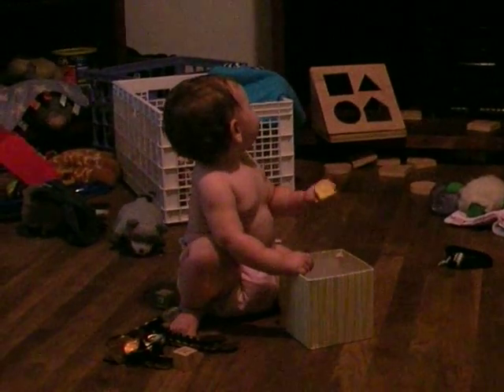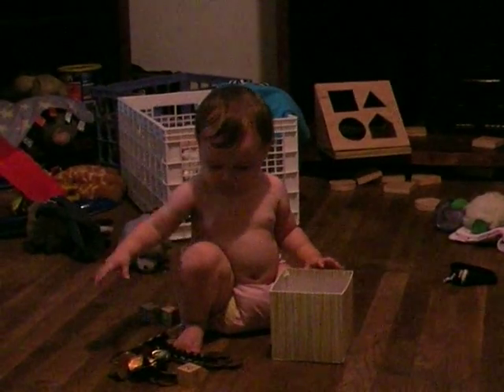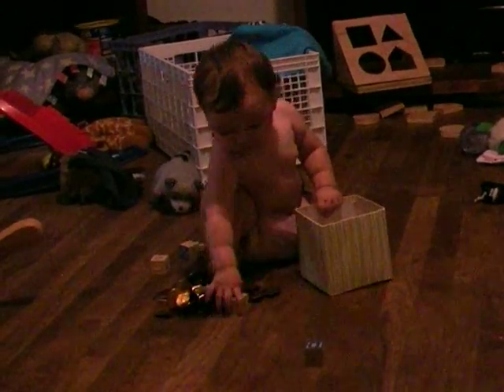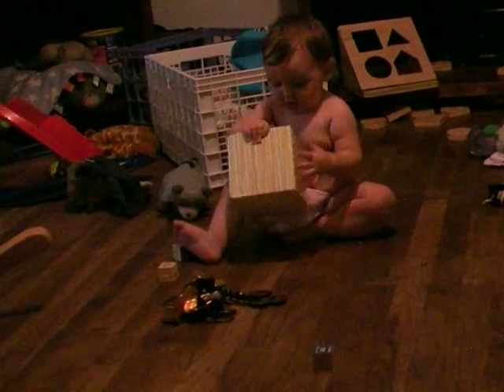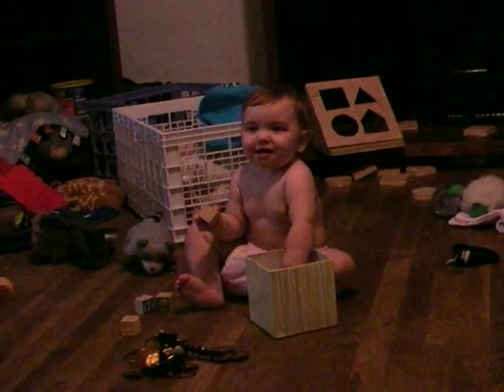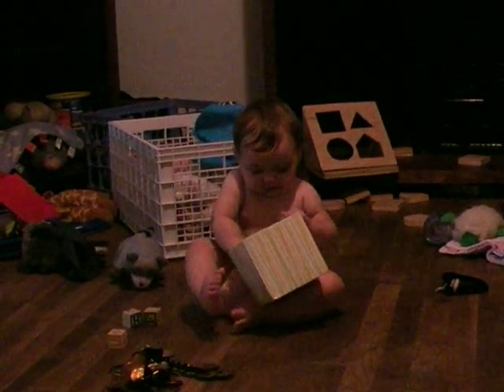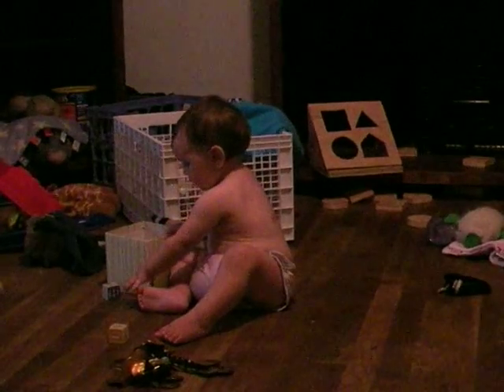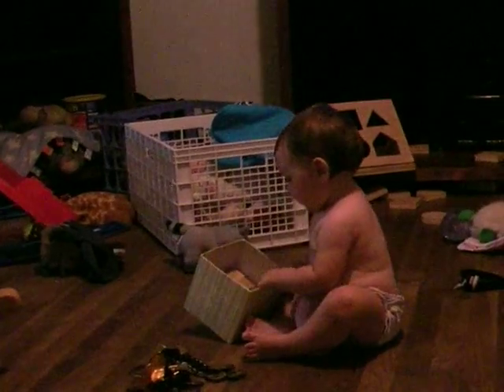Bebe cleans up her toys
For several weeks now, Beatrice has been pulling toys out of boxes and clothes out of dresser drawers. Now she knows how to put them back!